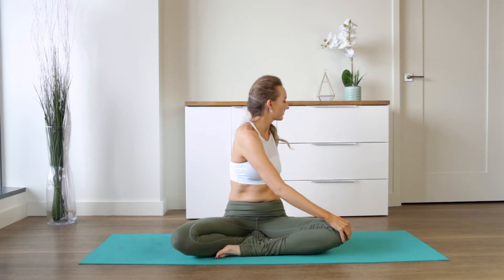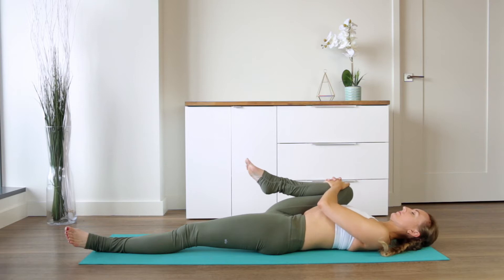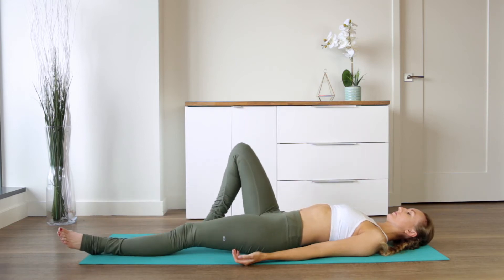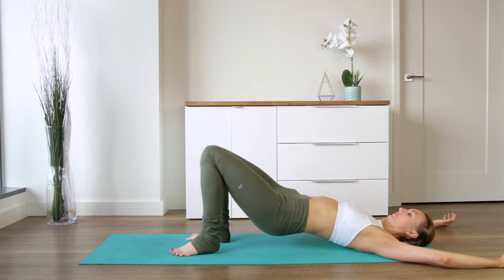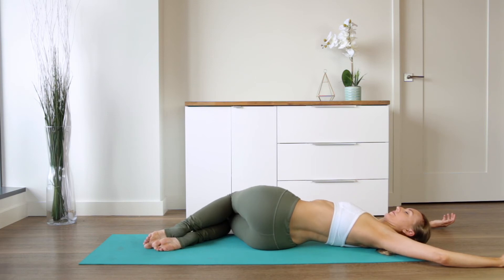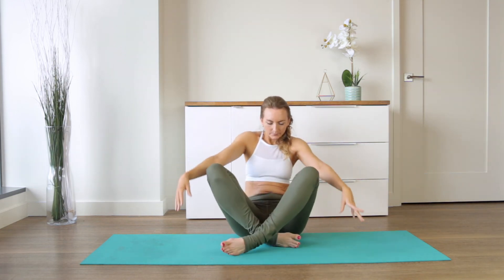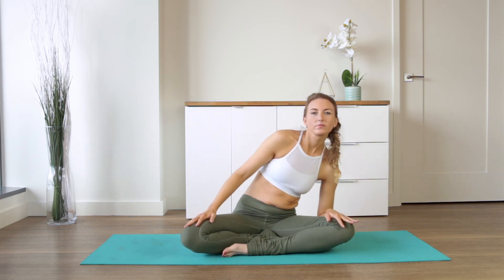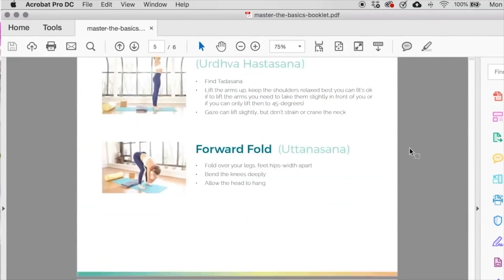10 Min Gentle Yoga for Digestion | YOGA TO EASE BLOATING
If you need to ease bloating and give some extra love to your digestive system, this class is for you! Start healing in just 10 minutes with this quick and gentle yoga flow.

If you can muster up the energy to make it to your mat on a day when you’re struggling, feeling tired, or maybe a little bloated, this is the perfect class for you to keep handy in your yoga toolkit. We'll be doing a lot of gentle twists today... It feels SO good! It brings fresh blood flow to all of your muscles and organs so that they can get a jump start. This helps with digestion and constipation, as well as bloating. Twisting yoga poses are also associated with the 3rd chakra, or ManiPura (the Solar Plexus Chakra). Especially if you're battling something like IBS or anxiety and stress-related constipation, slow digestion can be downright painful. Rather than reaching for a laxative, try drinking lots of water, eating lots of plant-based fiber, and incorporating some of these super gentle moves into your daily routine!

 🔹🔹🔹🔹👇FREE CHALLENGE👇🔹🔹🔹🔹